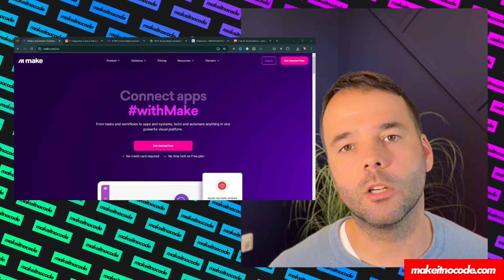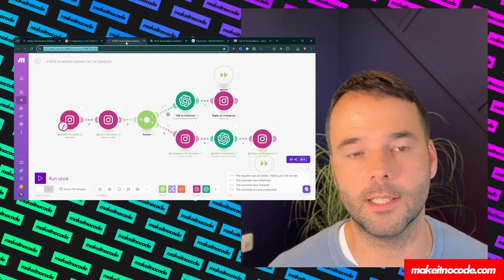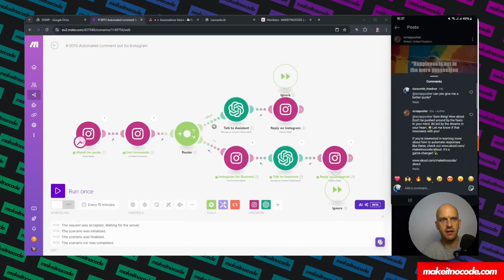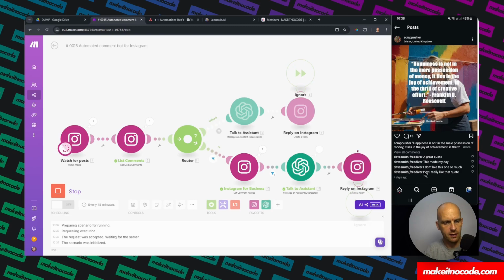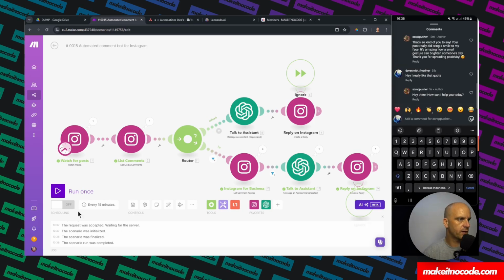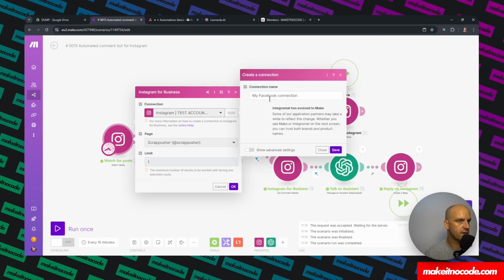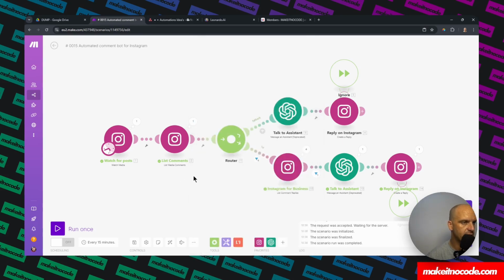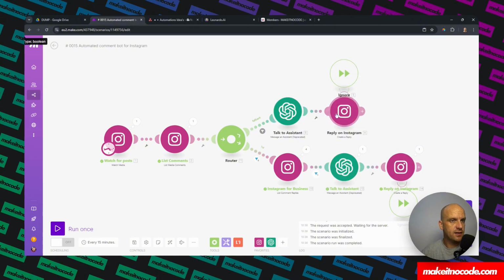I Automated My Instagram Comment Replies Using Make.com 🦾 (manychat alternatives)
Learn how I automated my Instagram DMs using Make.com! This video will show you how to use this tool to streamline your Instagram marketing strategy and drive engagement with your followers. Say goodbye to manual DMs and hello to efficiency with Make.com!

In this video, I show you how I automated my Instagram DMs using Make.com! 🦾 Discover the step-by-step process of setting up automation to save time, engage with followers efficiently, and streamline your messaging strategy. Whether you're a business owner, influencer, or just someone looking to improve your Instagram game, this tutorial is for you!

Join me as I explore the powerful features of Make.com and demonstrate how to create custom workflows that respond to DMs, manage inquiries, and enhance your social media presence without the hassle of manual responses.

👉 What You’ll Learn:
- How to set up Make.com for Instagram DM automation
- Tips for creating effective automated responses
- Best practices for keeping your audience engaged
- Real-life examples of automation in action